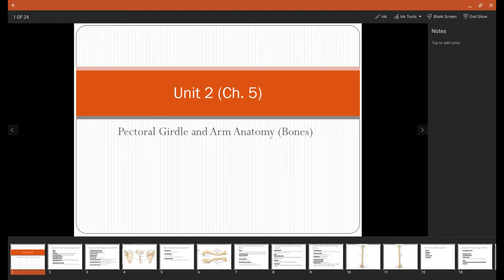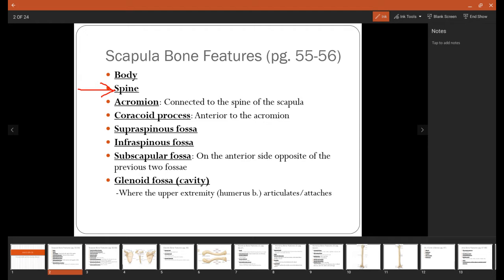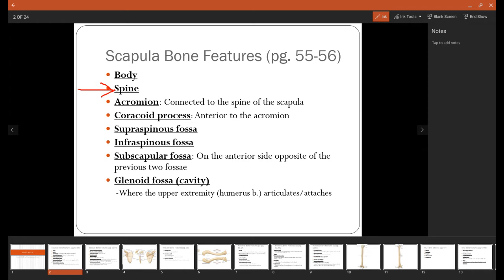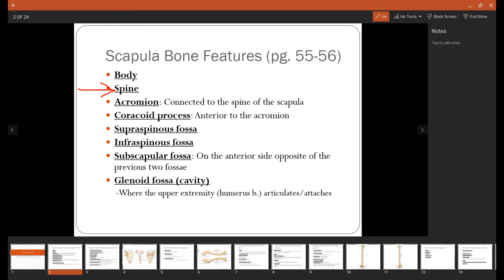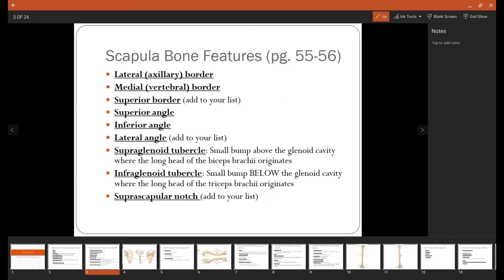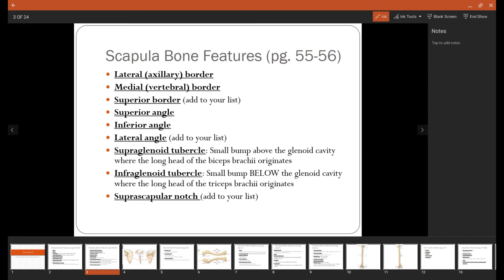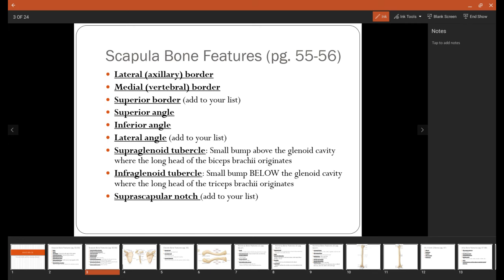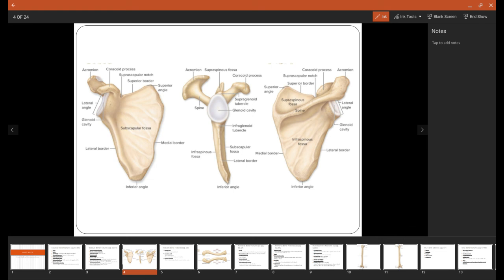Chapter 5 Lecture 1 (Bones)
Unit 2 (Chapter 5) Anatomy of the Pectoral Girdle and Brachium (Bones)